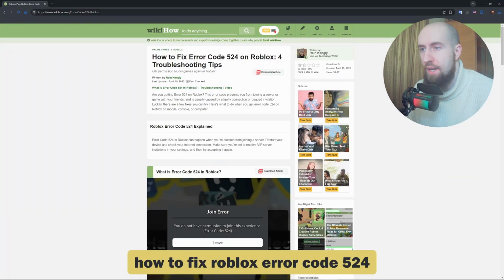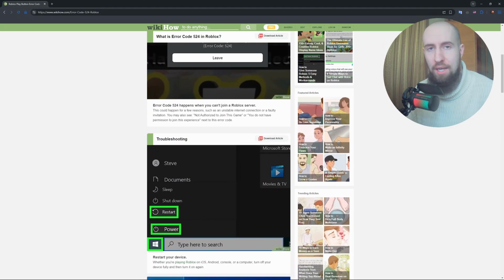How To Fix Roblox Error Code 524 (2026) - Complete Guide!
In todays video I show you how to fix roblox error code 524.